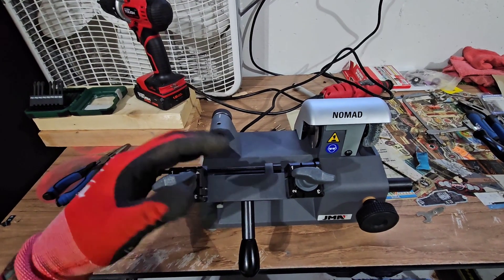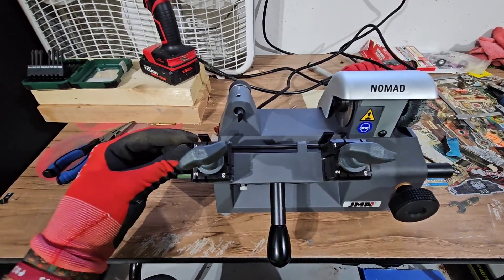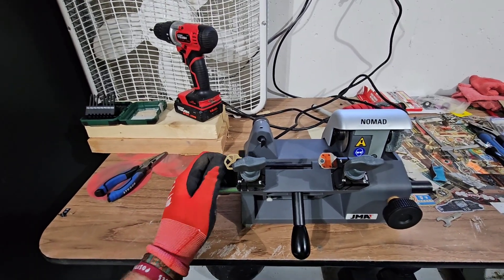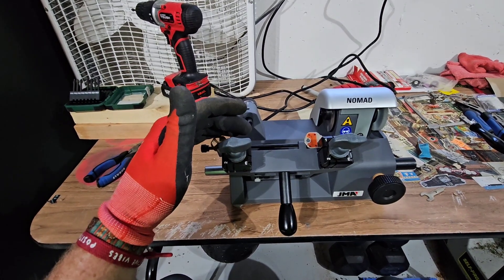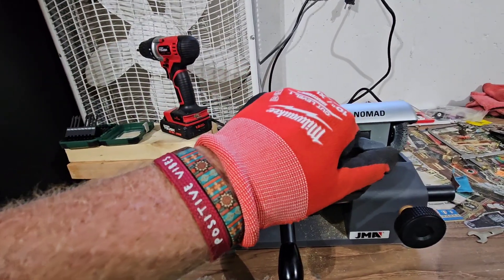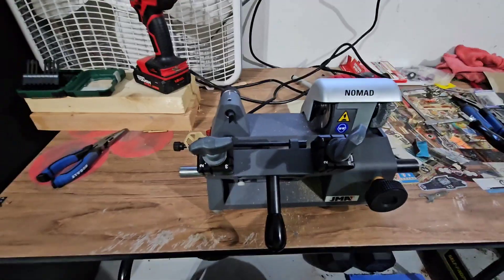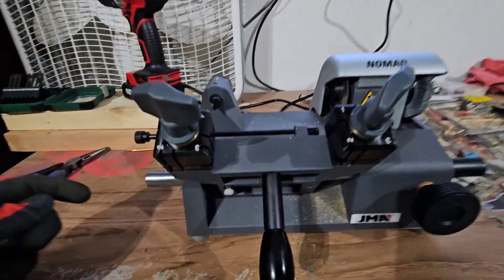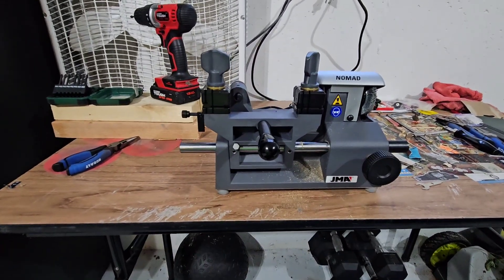1st key duplication!